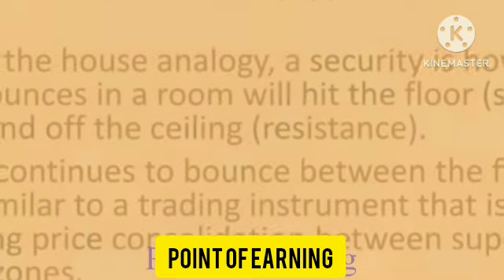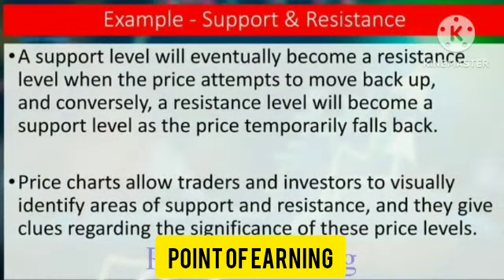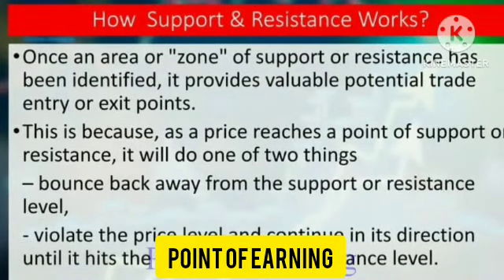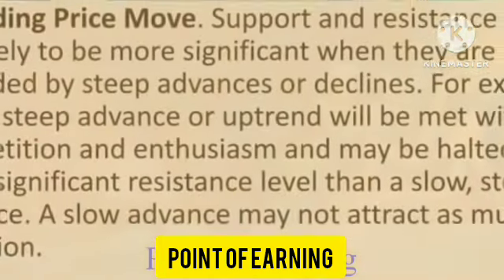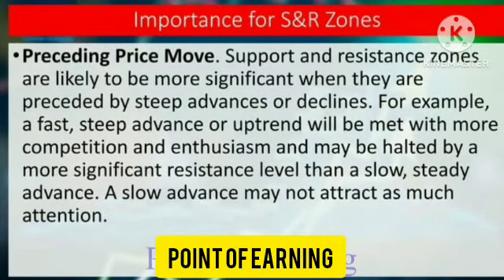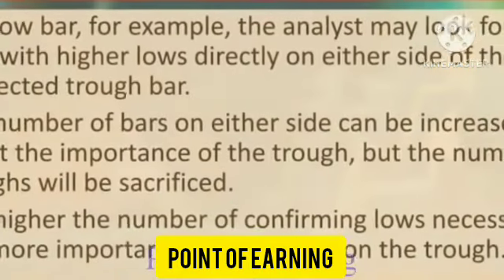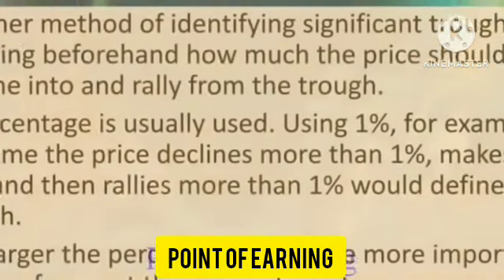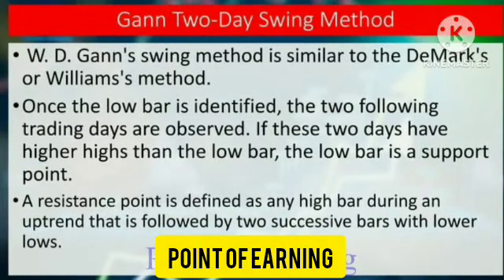Support and Resistance Explained || A Beginner’s Guide to Trading Success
Unlock the secrets to successful trading with our beginner-friendly guide to support and resistance levels! In this video, we’ll break down:

What support and resistance levels are and why they’re crucial for trading.

How to easily identify these levels on any price chart.

Actionable tips to use support and resistance in your trading strategy.

Whether you're a beginner looking to build a strong foundation or an experienced trader wanting to refine your skills, this video has something for you.

Ready to level up your trading? Watch now and start trading with confidence.